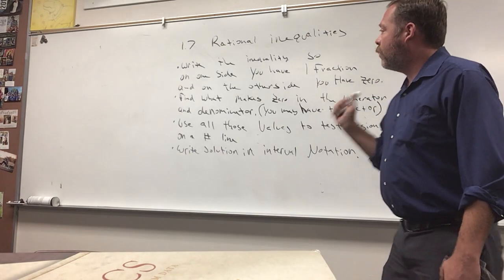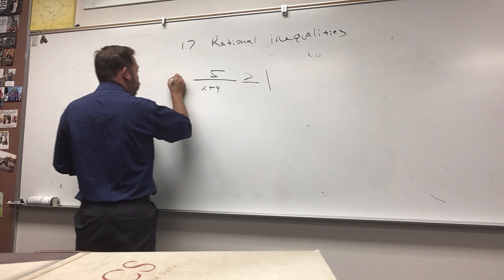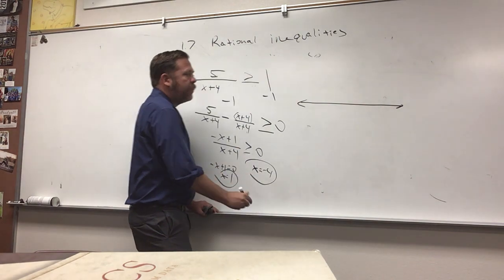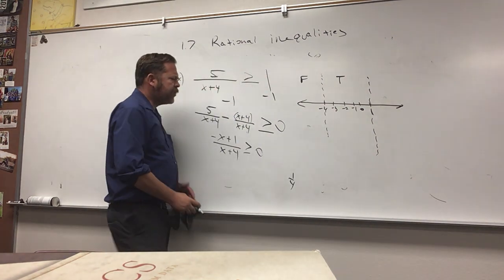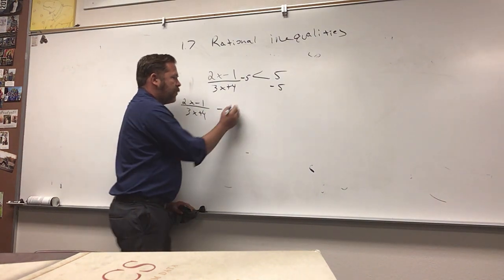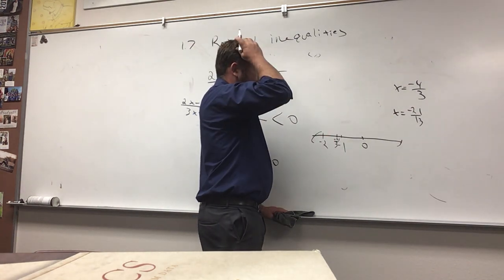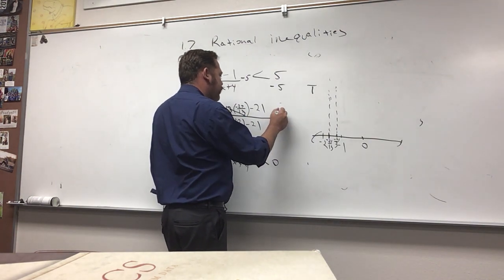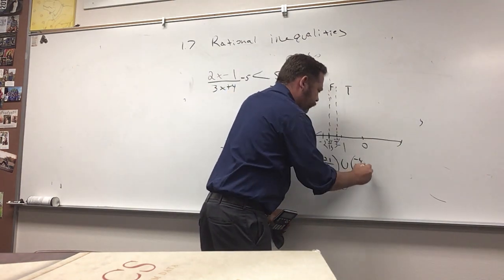1.7 solving rational inequalities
The student will solve rational inequalities